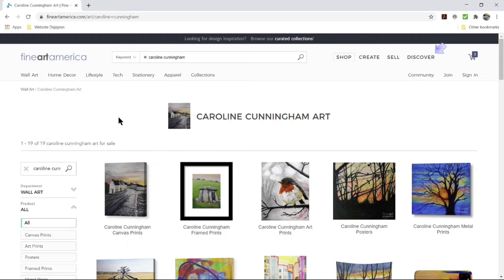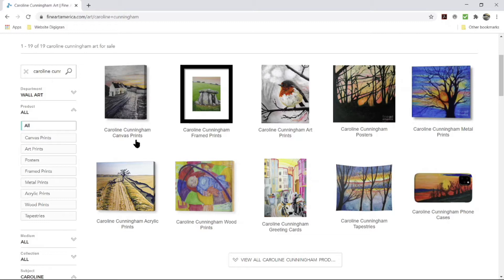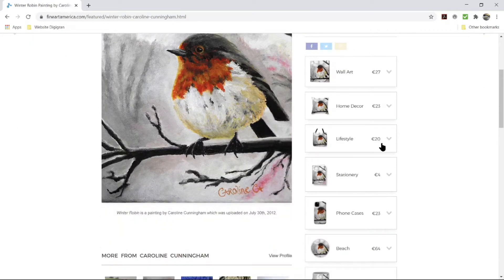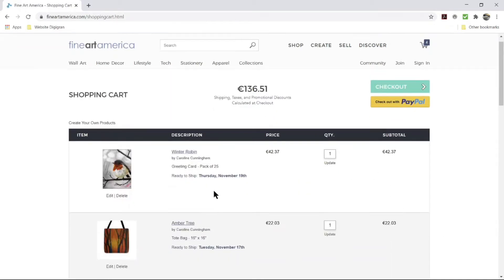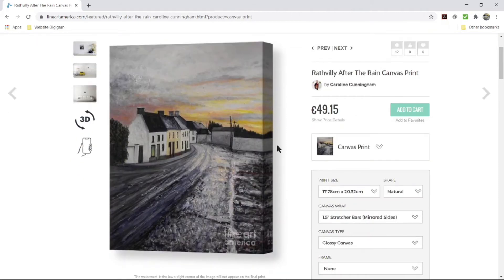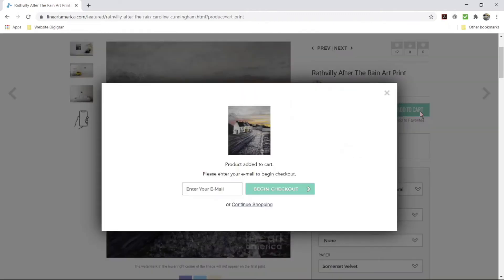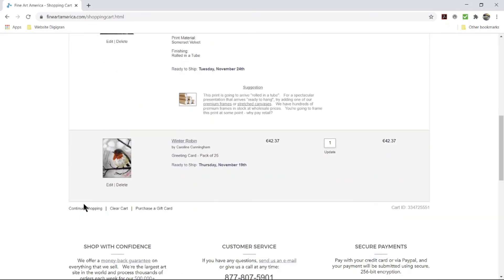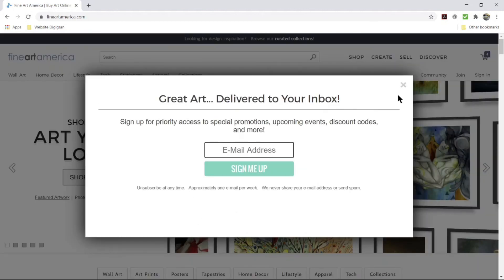Guide to shopping for affordable creative gifts by Caroline Cunningham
This is a guide to shopping for affordable art prints and customised products by artist Caroline Cunningham on Fine Art America site.